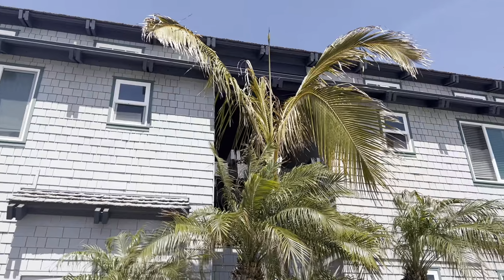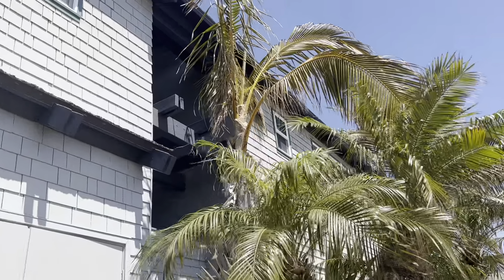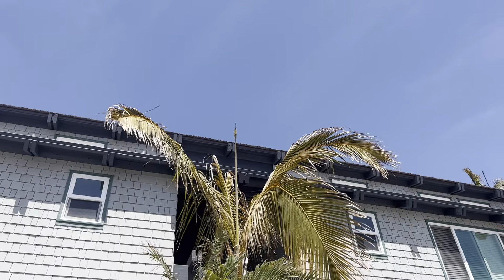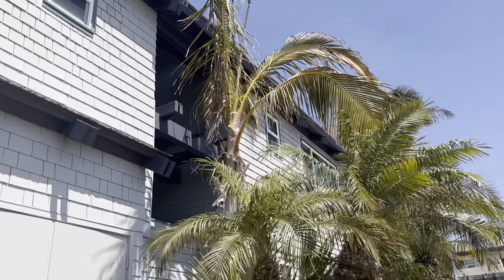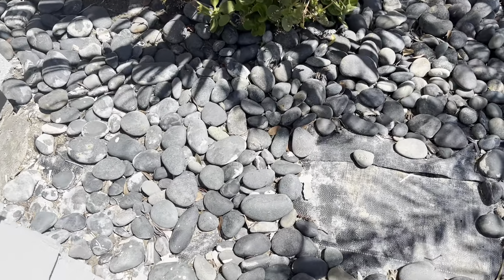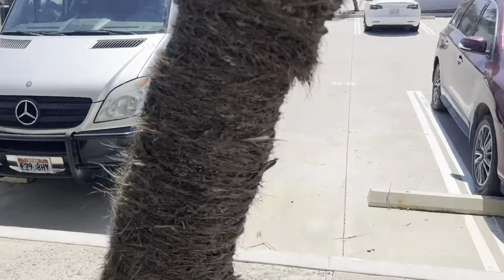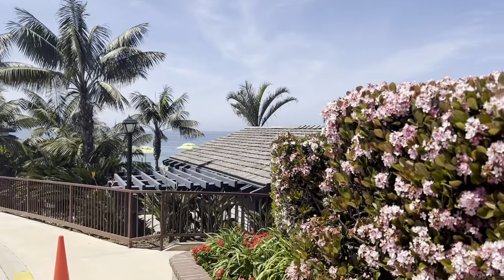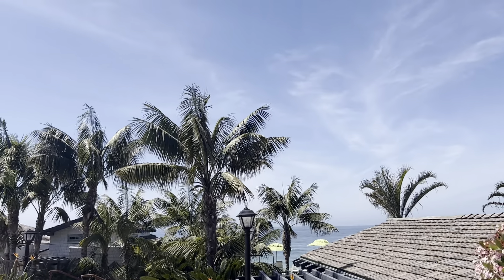Del Mar, California coconut palm after a cool, rainy winter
An update on the incredible coconut palm (Cocos nucifera) growing at the Wave Crest Resort in Del Mar, California, after a very cool and rainy winter.